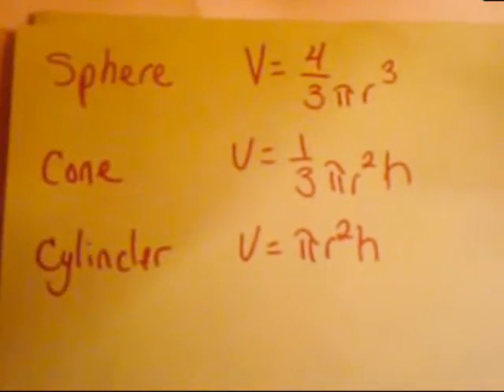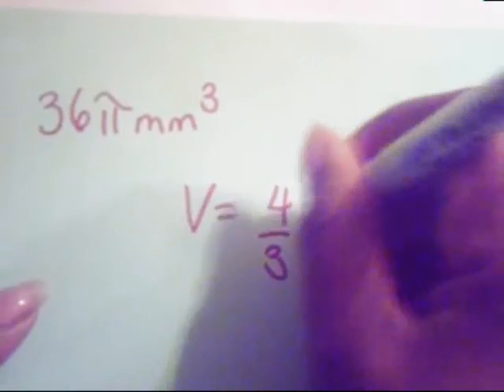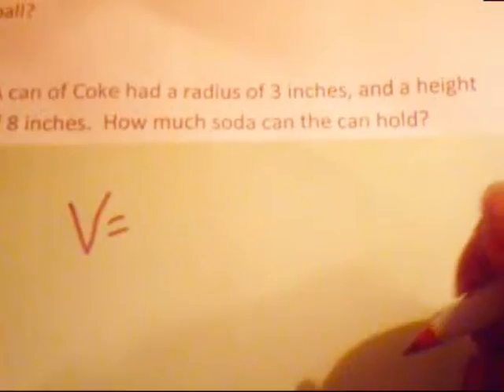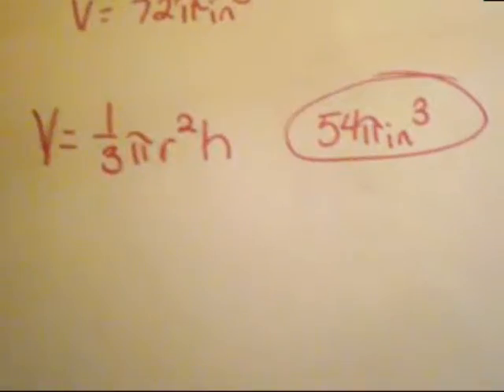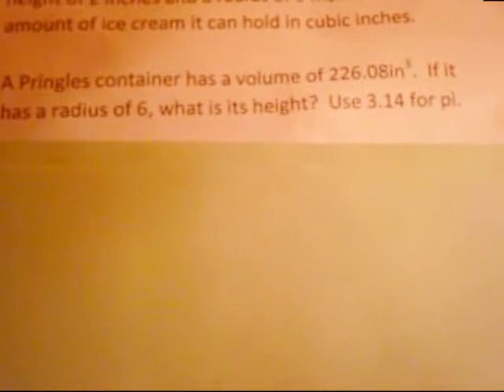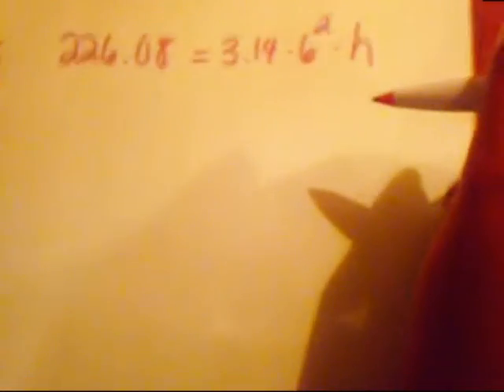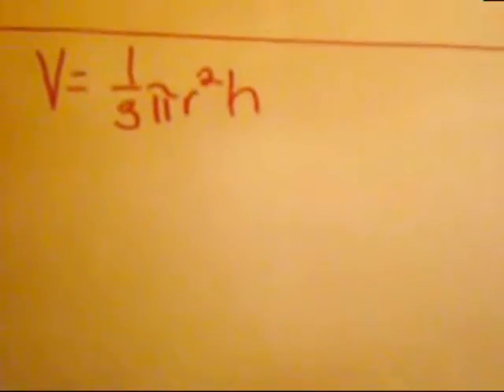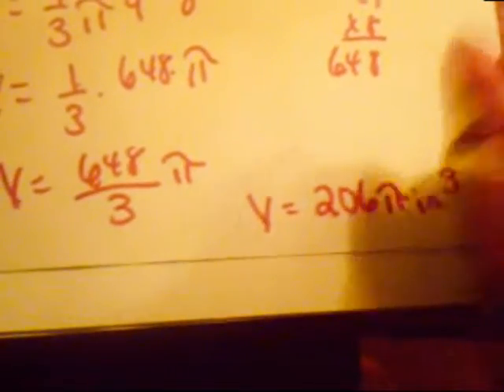five problems on volume